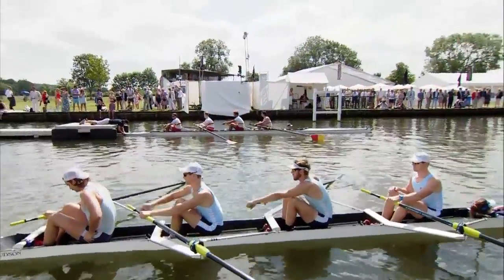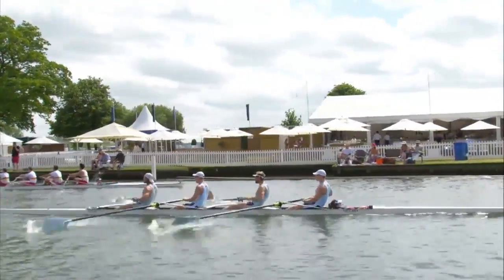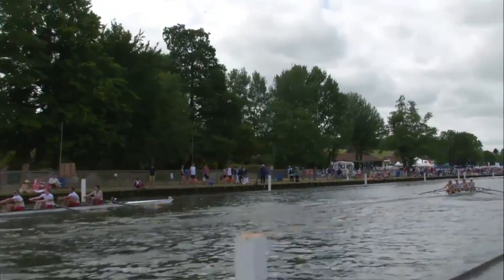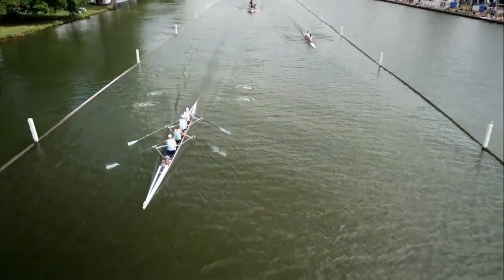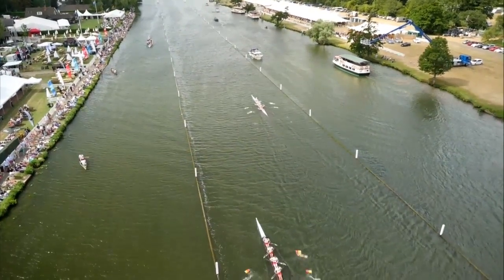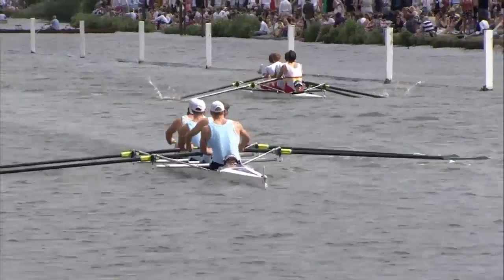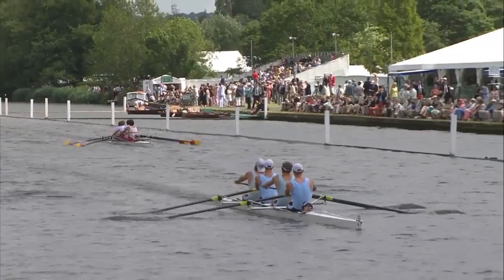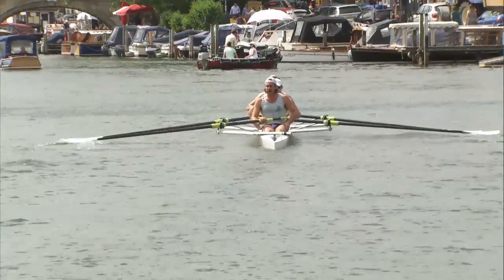Scullers' v Sydney | Semi-Finals Day Henley 2015 | Britannia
The Tideway Scullers' School v Sydney Rowing Club in the Britannia Challenge Cup. As Live Race Replay from Semi-Finals Day at Henley 2015, Saturday 4th July.

All races from Henley 2015 will be streamed live & uninterrupted here on YouTube.  If you’re in the UK you’ll also be able to follow the live coverage, on Sunday 5th July only, via the BBC Red Button.